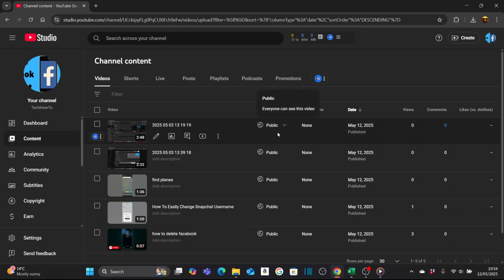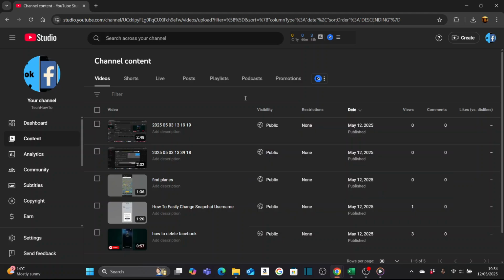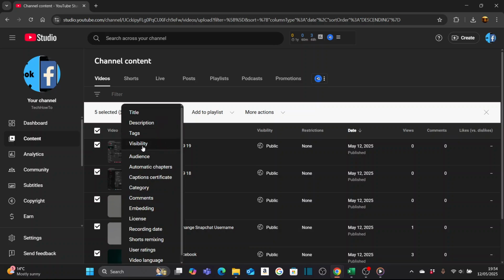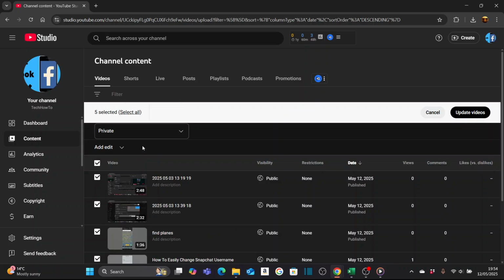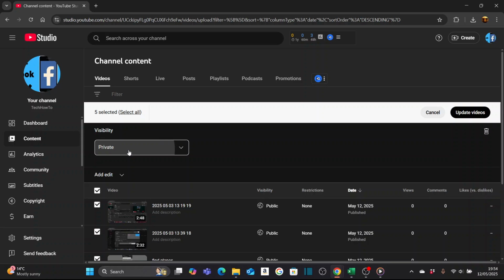How To Make All YouTube Videos Unlisted Or Private At Once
Want to quickly change the privacy of all your YouTube videos? This guide shows you how to make all your videos unlisted or private in just a few steps using YouTube Studio.